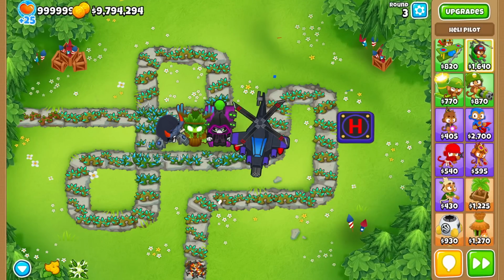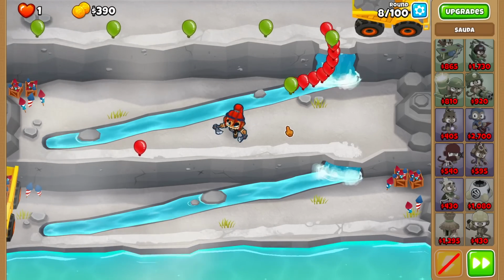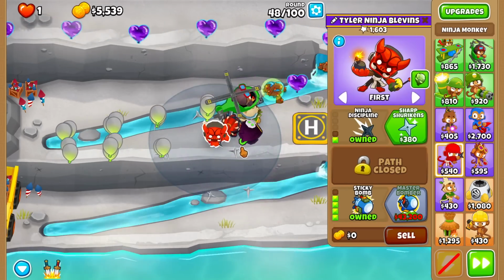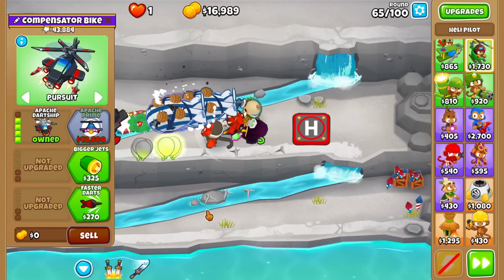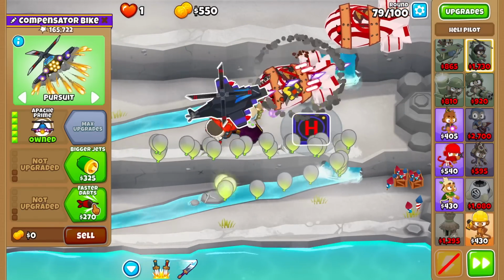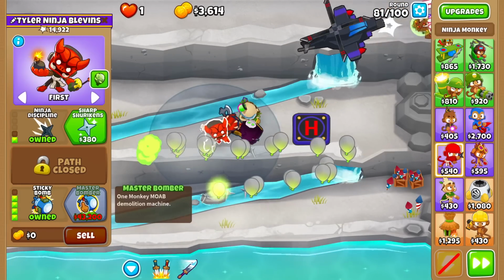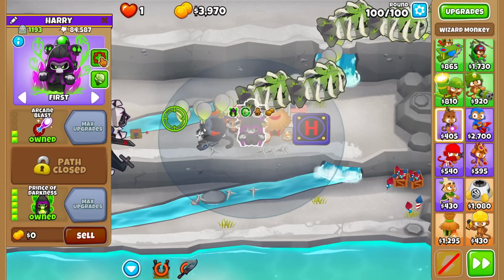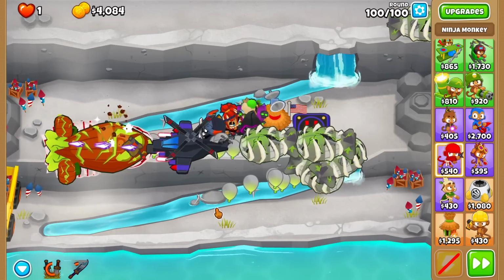YOU VOTED! Best Design in BTD6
Bloons Tower Defense 6 best designed towers beat chimps mode?